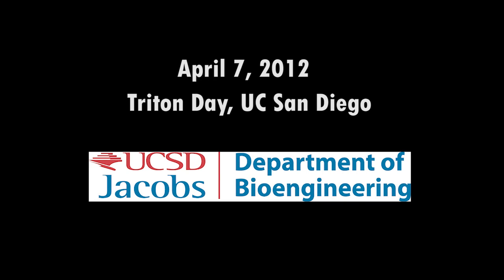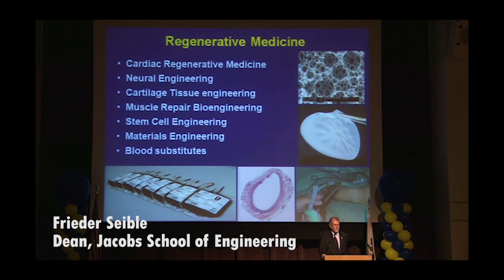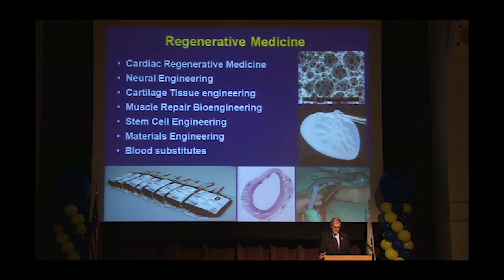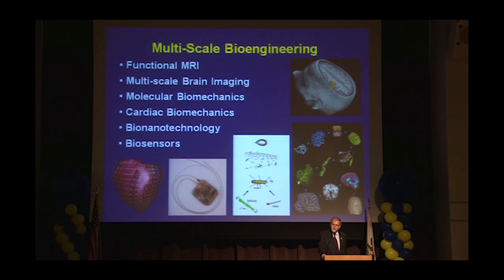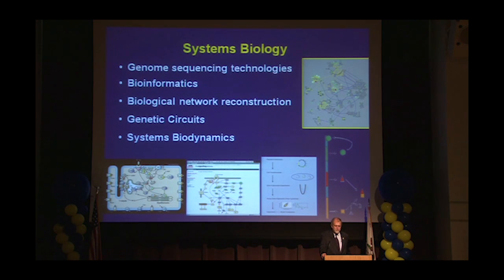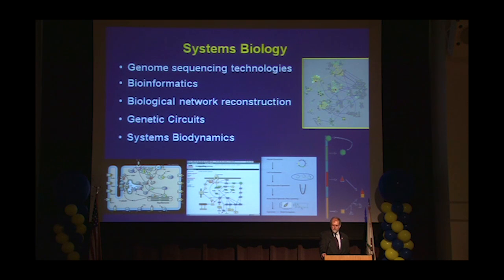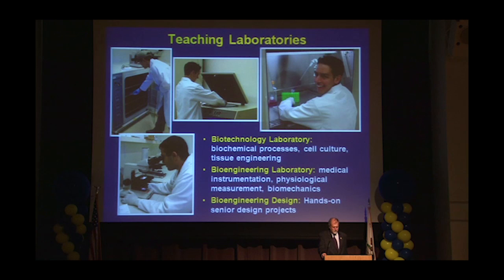Bioengineering / UC San Diego / Triton Day 2012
For prospective undergraduate students and their families, a brief introduction to the Department of Bioengineering at the UC San Diego Jacobs School of Engineering. Triton Day 2012 was held on April 7. The videotaped presentation is by Jacobs School of Engineering dean Frieder Seible. Prospective undergraduates can learn more about the Jacobs School of Engineering at the IDEA Student Center